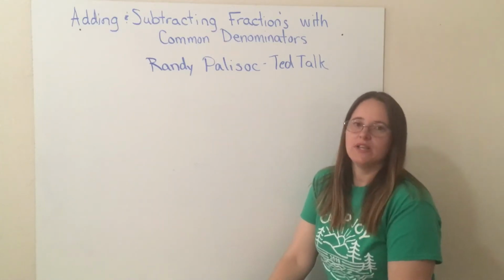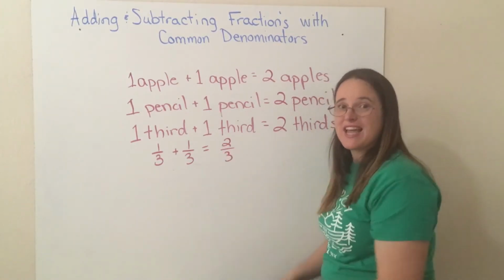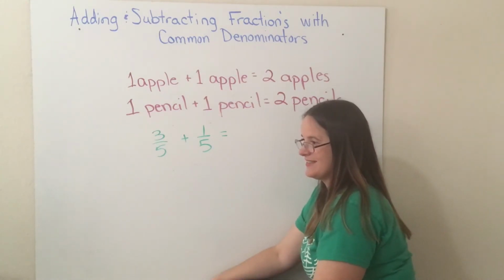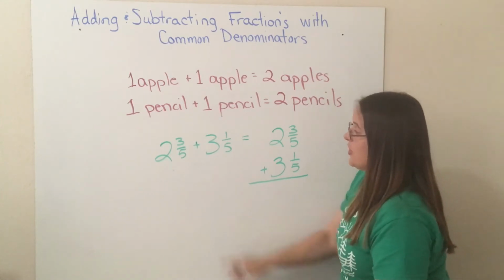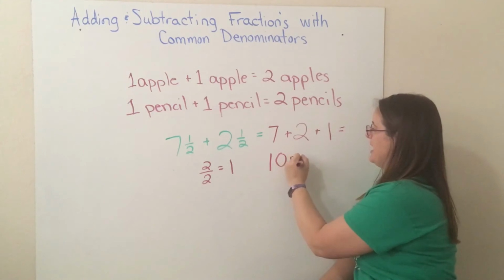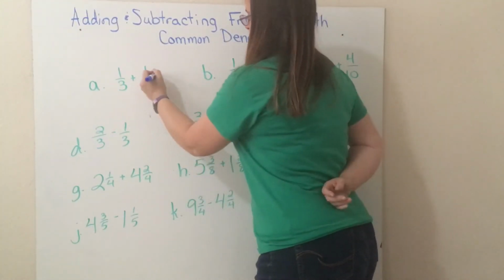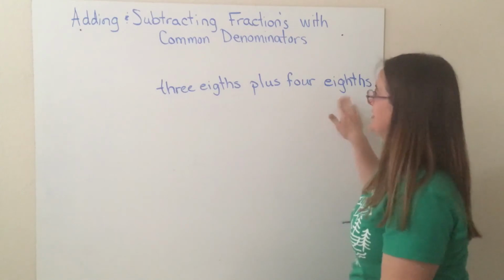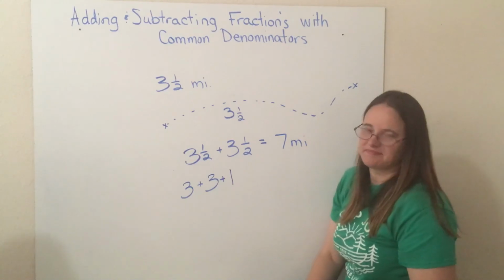Adding and Subtracting Fractions with Common Denominators